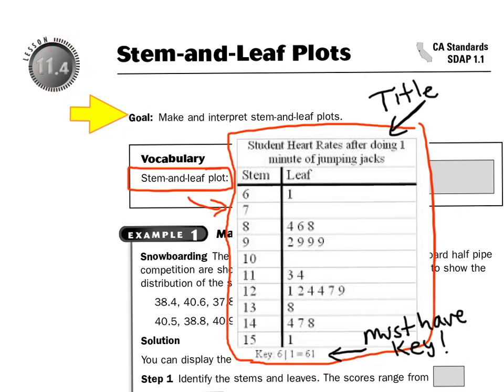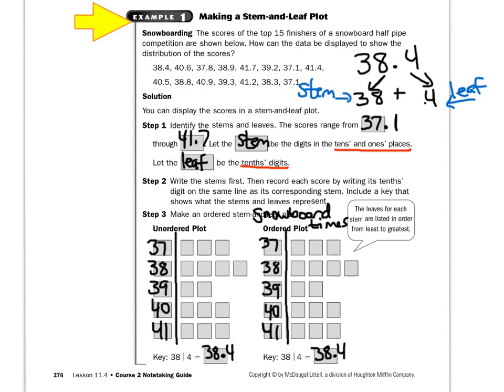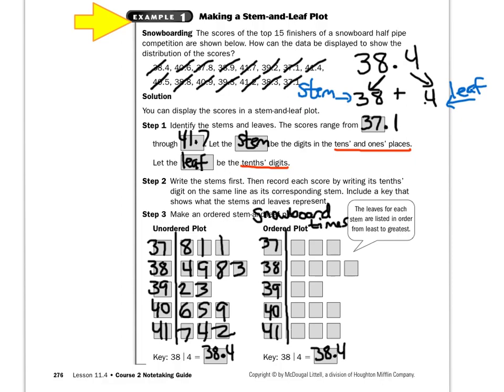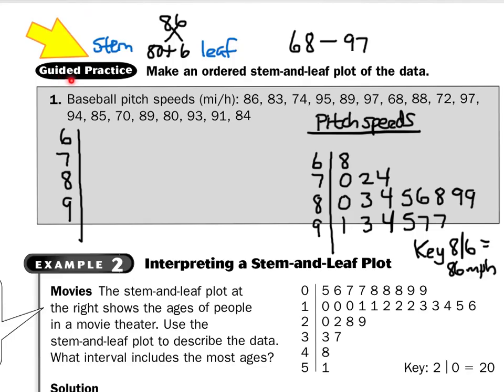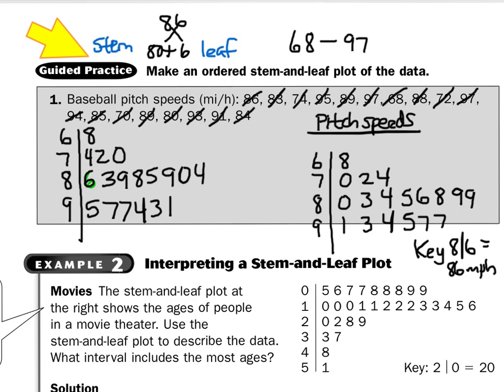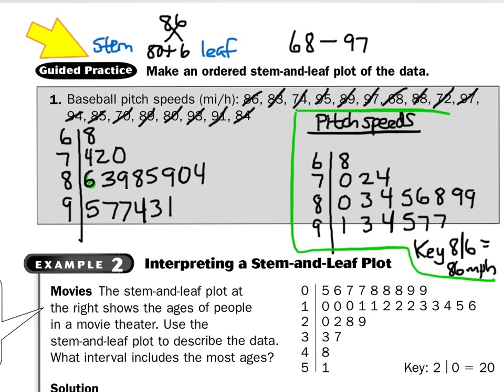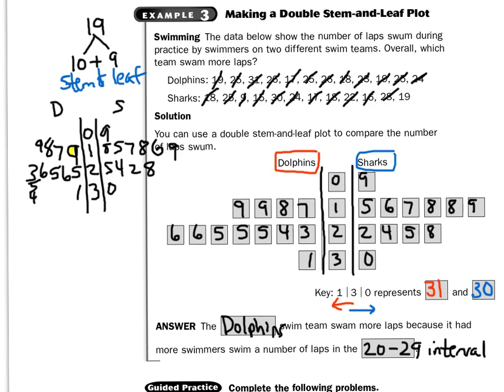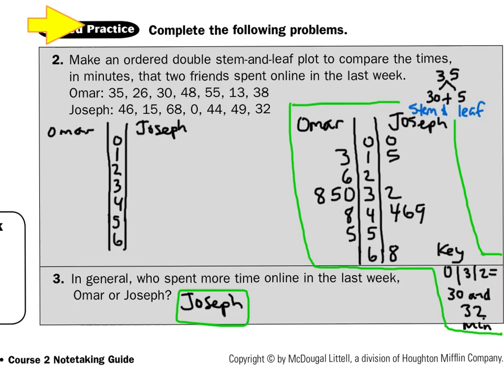M7 PA NOTES 11 4